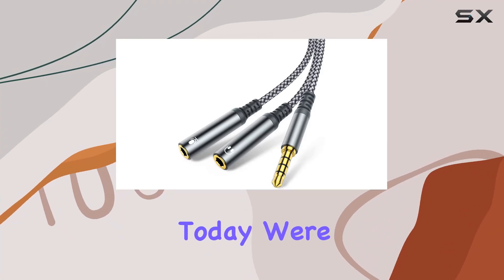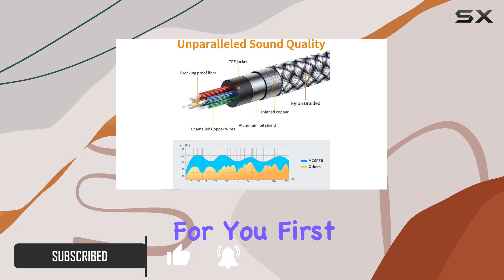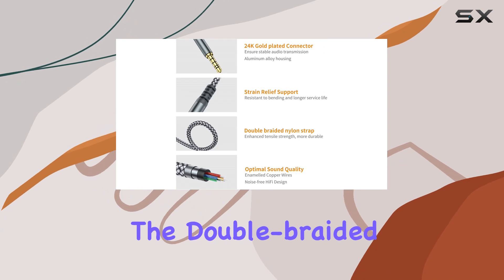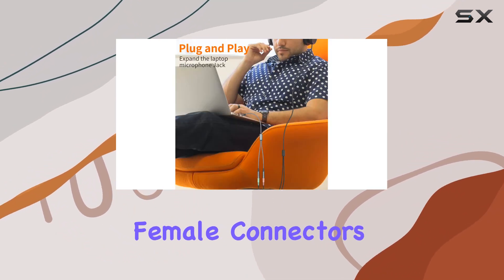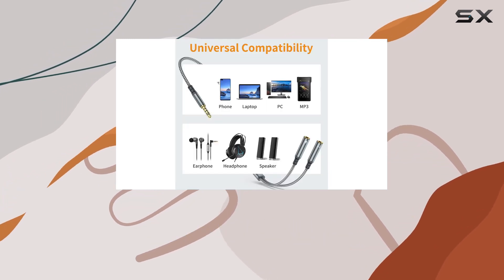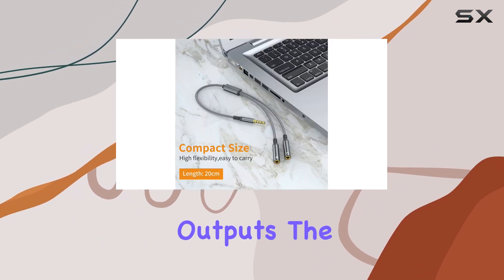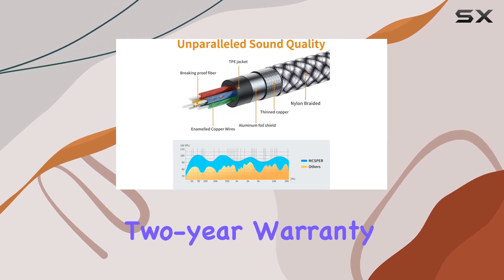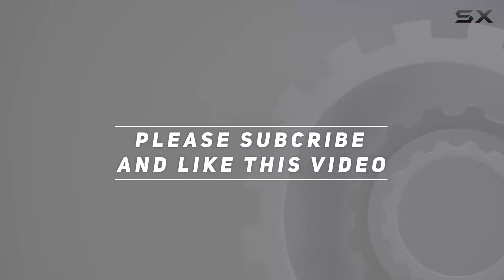Unlock Hi-Fi Delight with MCSPER's 3.5mm Headphone Splitter!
0:00 Intro
0:06 Review

Things that we mentioned in this video:
Headphone Splitter, (Hi-Fi Sound) : B0CC5CRYJP